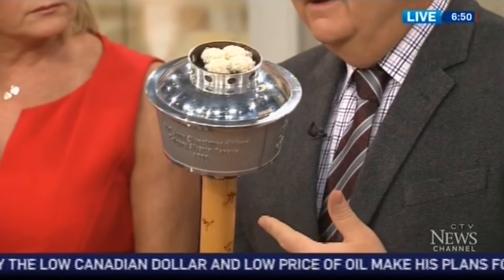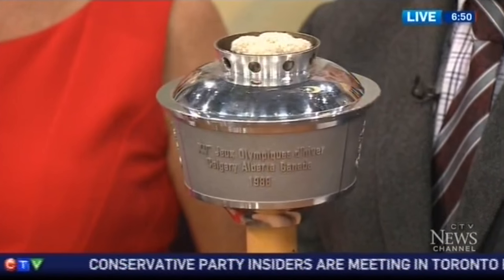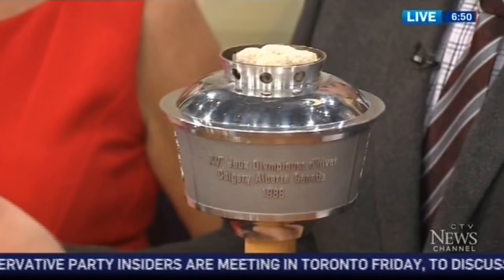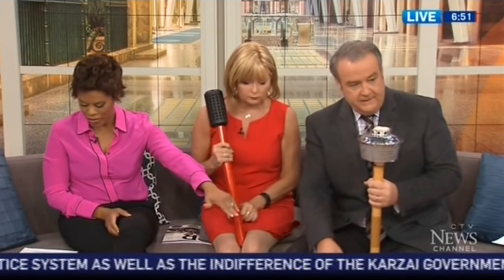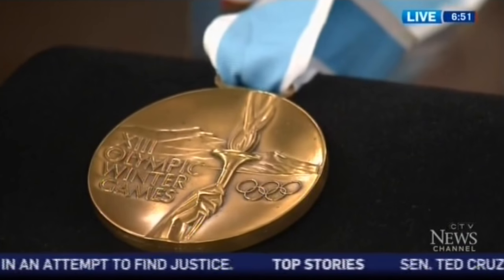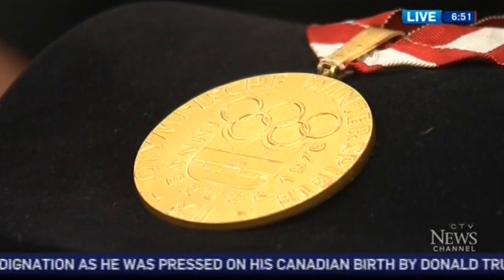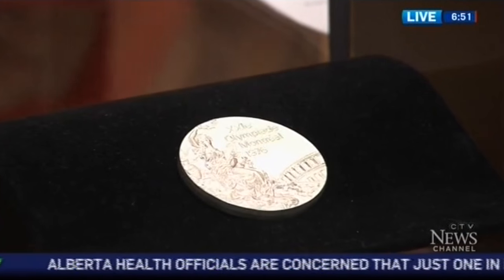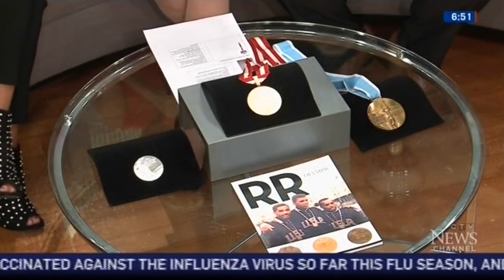Olympic Memorabilia Auction from RR Auction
The Olympic Records and Rivals auction from RR Auction runs January 14, 2016 - January 21, 2016.